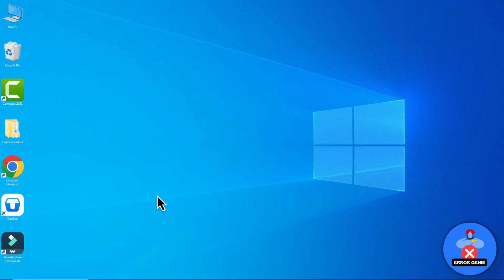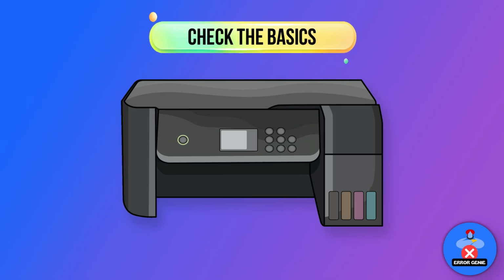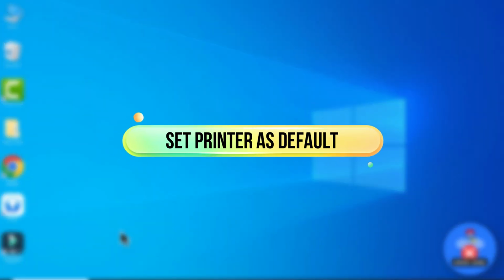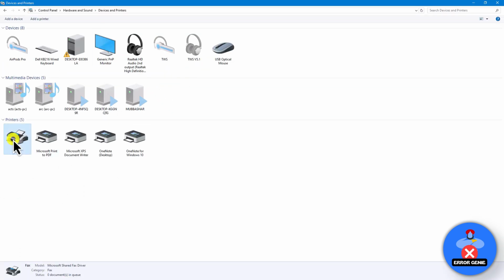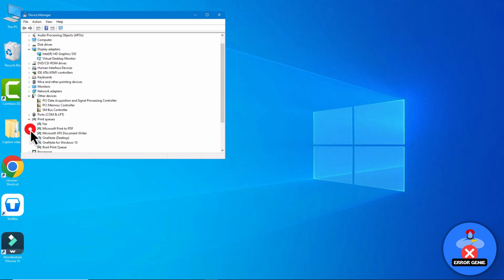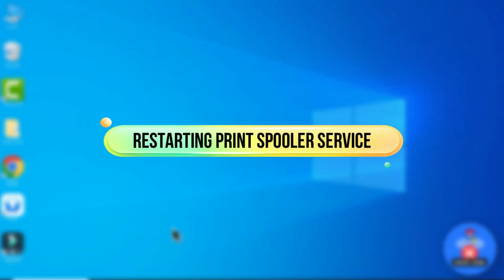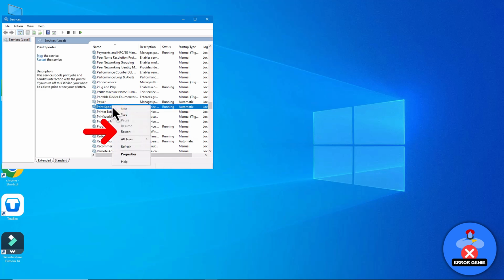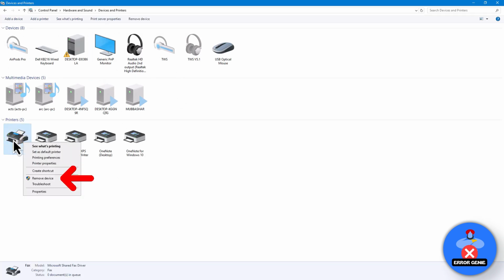How To Fix Printer In Error State on Windows 11 / Windows 10 (Complete Step-by-Step Guide)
How To Fix Printer In Error State on Windows 11 / Windows 10 (Complete Step-by-Step Guide) Are you getting a “Printer in Error State” message on your Windows 11 or Windows 10 PC when trying to print a document? Don’t worry — you’re not alone! In this detailed guide, I’ll show you exactly how to fix the “Printer in Error State” issue on any Windows computer, whether it’s an HP, Canon, Epson, Brother, or any other printer brand.

🧠 What Causes the “Printer in Error State” Problem?

The Printer in Error State message means that Windows can’t communicate properly with your printer. This can happen due to:

Outdated or corrupted printer drivers

Printer spooler service not running

Incorrect port or connection settings

Faulty USB/Wi-Fi connection

Windows update or permission issues

Misconfigured printer queue or offline mode

Regardless of the cause, the tutorial video will walk you through fixing it step by step.

⚙️ Step-By-Step: How To Fix Printer In Error State (Windows 10 / 11)

🔹 Step 1: Check Physical Connections

Make sure your printer is powered on and properly connected.

For USB printers — unplug and reconnect the cable to a different port.

For Wi-Fi printers — verify that both the printer and your PC are on the same network.

Restart the printer and your computer.

If the issue persists, move to the next step.

🔹 Step 2: Set Printer to “Online” Mode

Press Windows + R, type control printers, and hit Enter.

Right-click your printer → See what’s printing.

If it says Use Printer Offline, uncheck it.

Cancel any stuck print jobs and restart the print spooler.

🔹 Step 3: Restart the Print Spooler Service

Press Windows + R, type services.msc, and press Enter.

Find Print Spooler → Right-click → Restart.

Set “Startup type” to Automatic.

Close the Services window and try printing again.

🔹 Step 4: Update or Reinstall Printer Drivers

Open Device Manager → Expand “Printers”.

Right-click your printer → Update driver → Search automatically for drivers.

If no update is found, uninstall the driver and reinstall the latest version from the printer manufacturer’s website (HP, Canon, Epson, Brother, etc.).

Reboot your PC afterward.

🔹 Step 5: Run Windows Troubleshooter

Under “Printer,” click Run.

Let Windows automatically detect and fix configuration or connectivity errors.

🔹 Step 6: Check and Reset Printer Ports

Open Control Panel → Devices and Printers.

Right-click your printer → Printer Properties → Ports tab.

Ensure the correct port is selected (USB, WSD, or TCP/IP).

If it’s incorrect, select the proper port or create a new one using your printer’s IP address.

🔹 Step 7: Reinstall the Printer

If none of the above works:

Go to Settings → Bluetooth & devices → Printers & scanners.

Select your printer → Remove device.

Click Add device to reinstall your printer.

🧩 Bonus Fixes for Specific Printer Brands:

✅ HP Printer in Error State – Update HP Smart app or use HP Print and Scan Doctor.
✅ Canon Printer Error – Reset printer spooler and reinstall Canon IJ drivers.
✅ Epson Printer in Error State – Run Epson Event Manager and clean print queue.
✅ Brother Printer Error State – Reinstall Brother Control Center and USB drivers.

🔍 Why This Fix Works:

The solutions above reset all possible printer communication channels — including drivers, print spooler, ports, and offline configurations — restoring a clean connection between your PC and printer. This eliminates most “Printer in Error State” messages on Windows 10 or Windows 11.

🔧 Supported Printer Brands & Models:

This guide works for almost every brand:

HP DeskJet, LaserJet, Envy

Canon PIXMA, G-Series, TR-Series

Epson EcoTank, L-Series, Workforce

Brother HL, MFC, DCP models

Samsung, Dell, and Lexmark printers

💡 Pro Tips to Prevent Future Errors:

Keep your printer drivers up to date.

Don’t overload the print queue — clear stuck print jobs regularly.

Avoid using multiple printer connections at once.

Always keep your Windows system updated.

Use original manufacturer software for better compatibility.

💬 Conclusion

By following this complete guide, you can easily fix the “Printer in Error State” message on Windows 11 or Windows 10 and get your printer back online quickly. Whether you’re printing a document, photo, or invoice — this tutorial will help you eliminate the problem permanently.